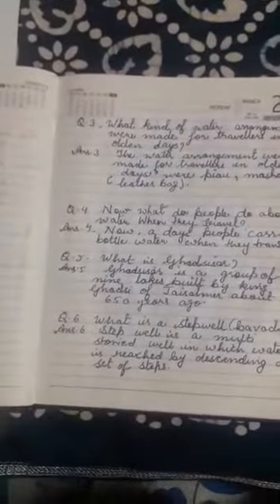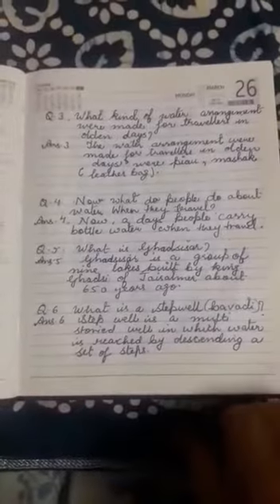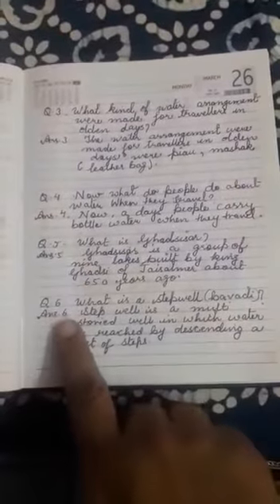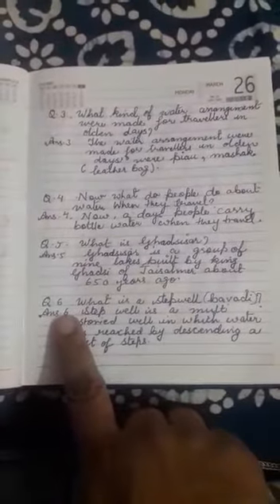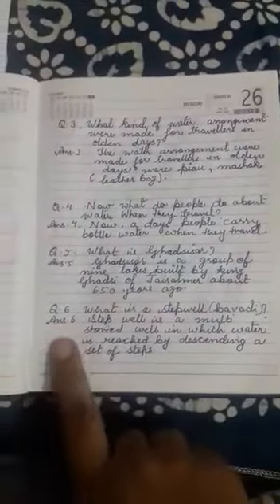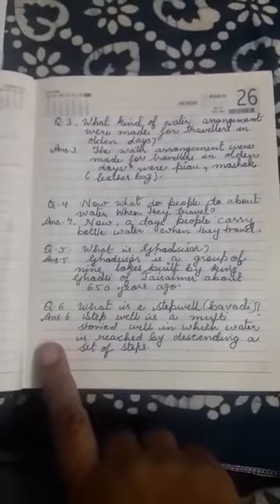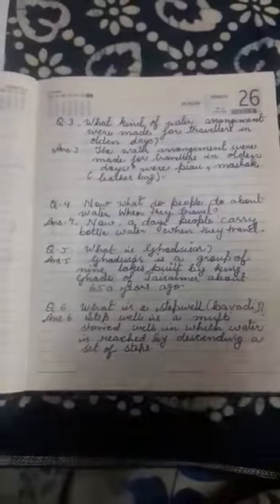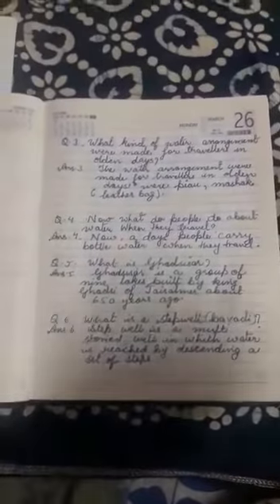ch 6 class5